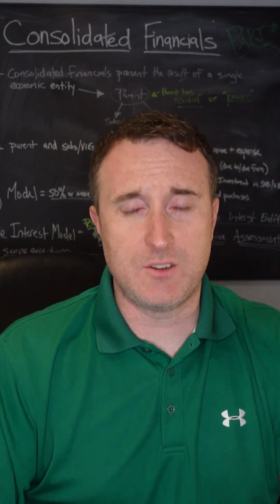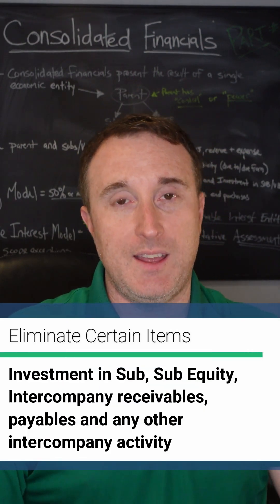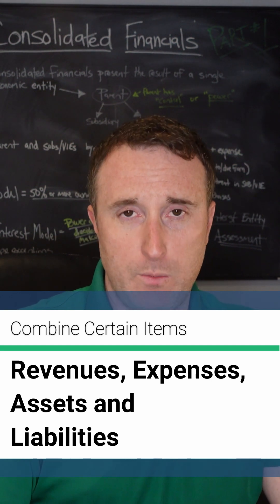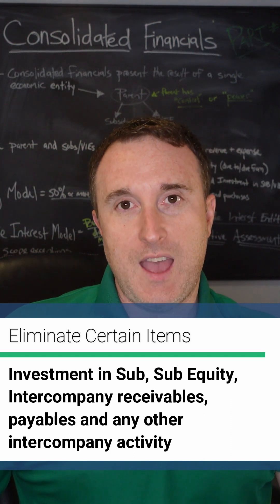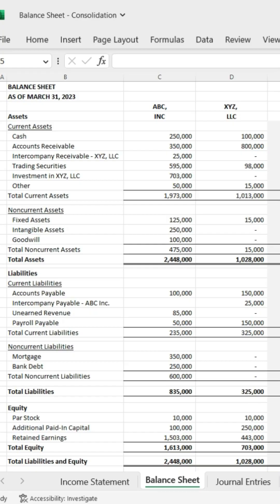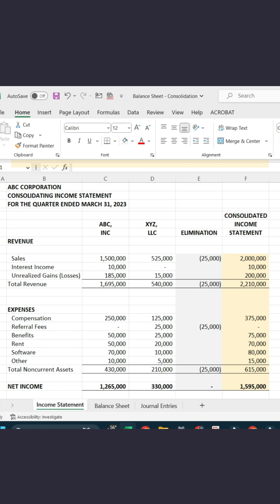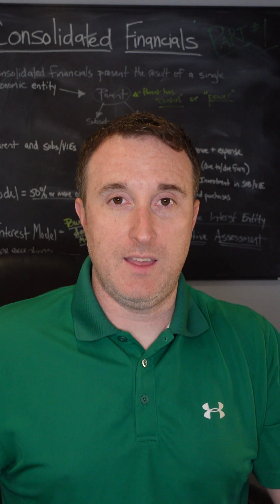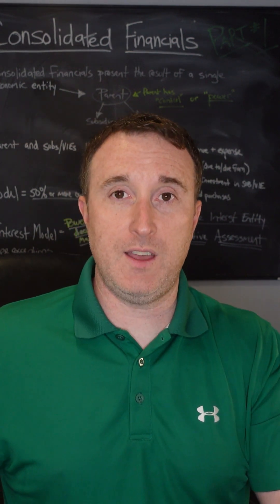Reviewing Consolidated Financials ➡️ Beginners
This video is a overview of consolidated financial statements under ASC 810. This is the GAAP standard for accounting for the consolidation of business legal entities. If you are looking to learn more about ASC 810, studying for the CPA exam or a student taking accounting and finance courses, then this video is for you.